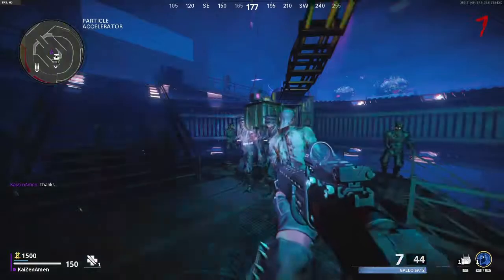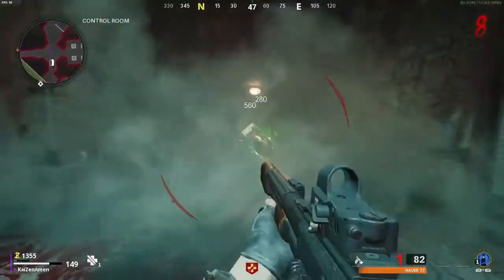DIE MASCHINE | Black Ops Cold War Zombies Map Review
I am having an absolute blast with Die Maschine.  This map and remade version of Black Ops Zombies is a return to form for Treyarch.  I am just loving the entirety of Black Ops Cold War and wanted to get my thoughts out.

Timestamps:
00:00 Intro
00:14 Revolutionizing And Map Thoughts
01:18 Some Great Quality Of Life Stuff
03:26 What Cold War Zombies Excels At
05:00 This Map Shocked Me
05:42 Rating